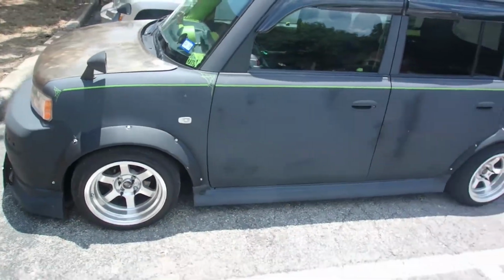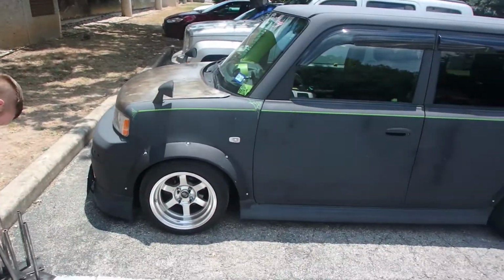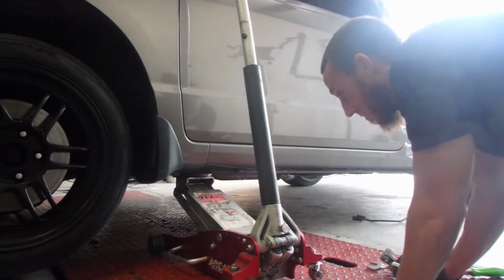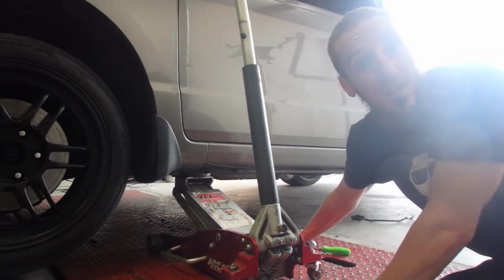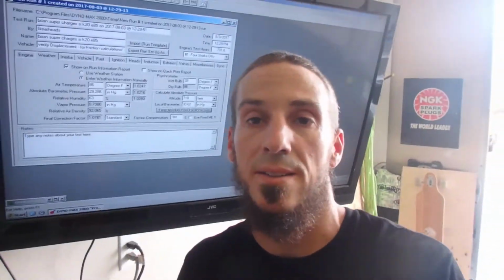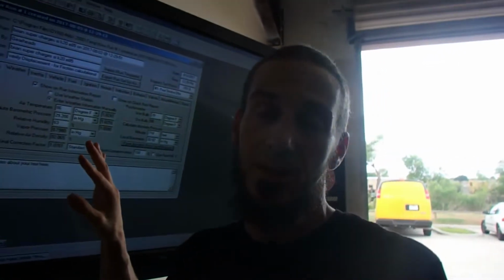is it halloween yet!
not a normal vlog. but fun any way, a little e85 tunnung as well. hope you enjoy the video, ill be posting twice a week now , make sure to turn on the notification if you dont want to miss the uploads on wed and sunday morning.